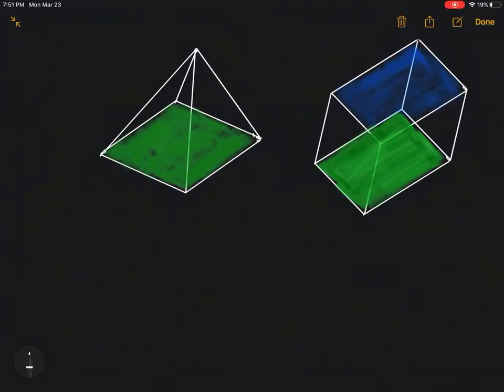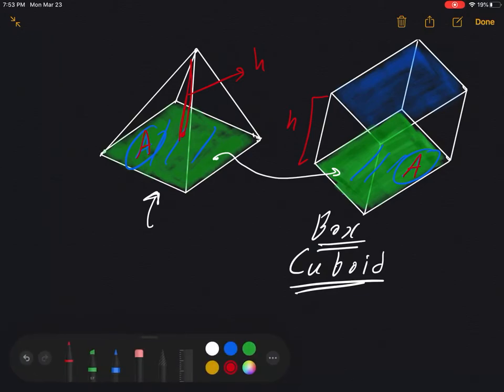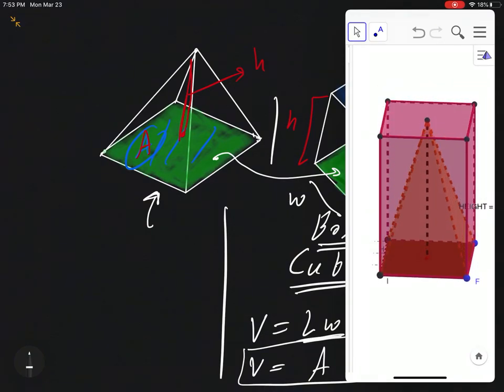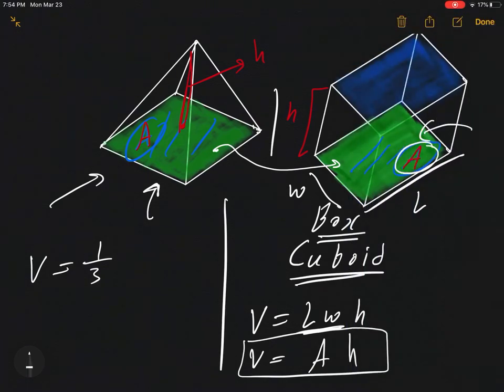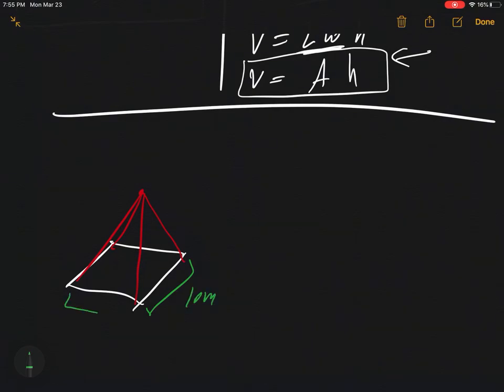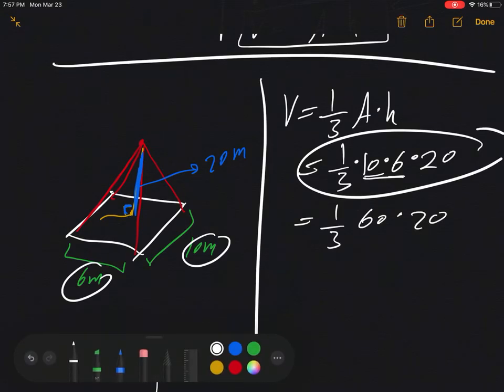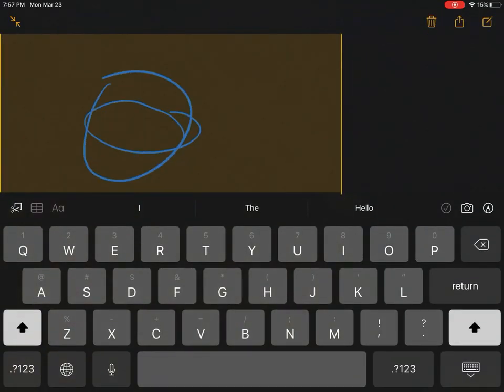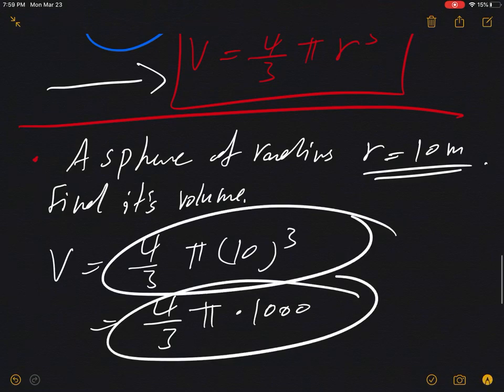The Volume of a Pyramid Compared to The Volume of a Box.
This video discusses how to find the volume of a pyramid, compares the volume of a pyramid to the volume of a cuboid (Box) and also mentions the formula used to calculate the volume of a sphere.